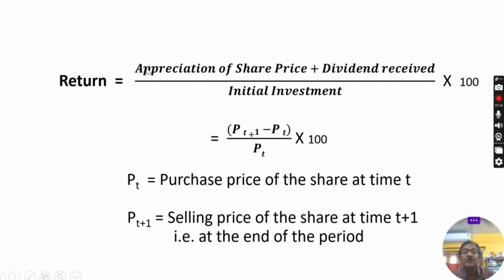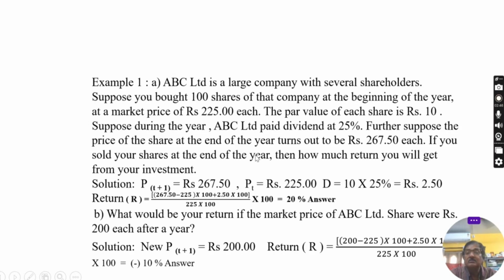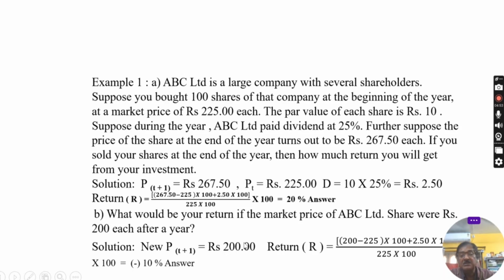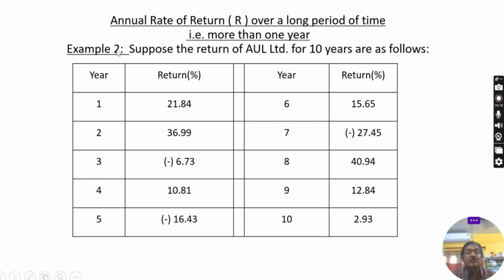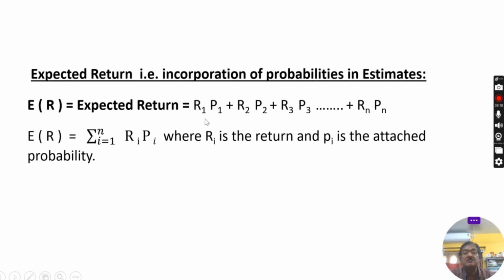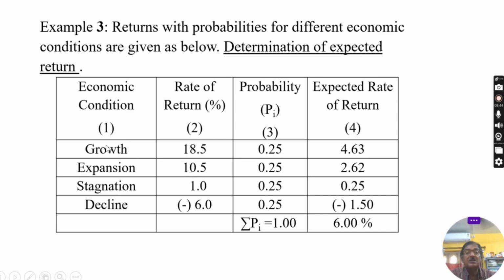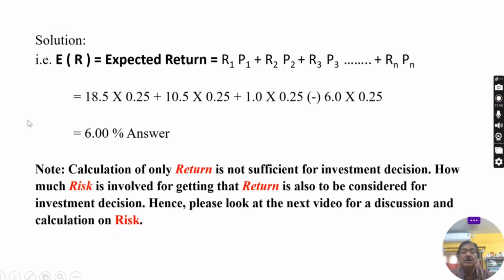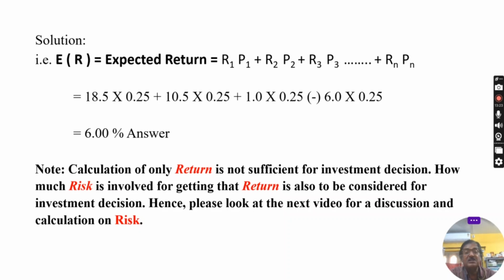CONCEPT OF RETURN FOR INVESTMENT IN STOCKS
Mistakenly dividend(D) is left out in the 2nd line of the formula of Return.